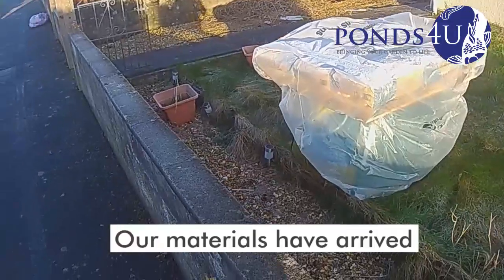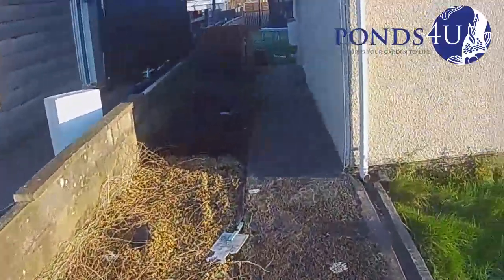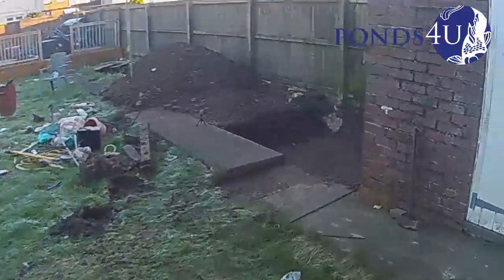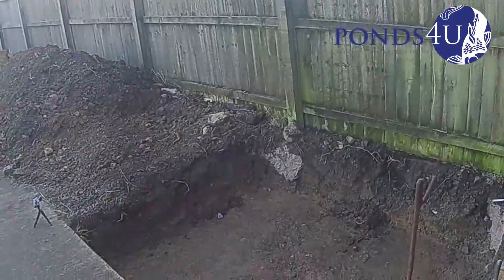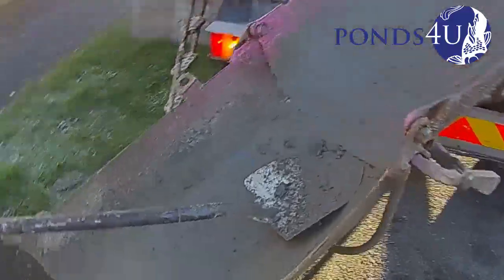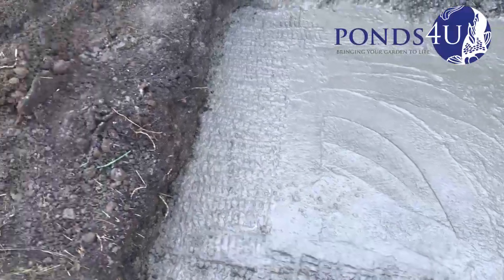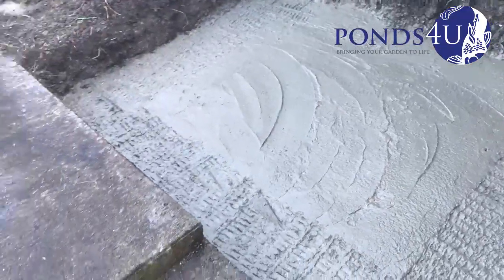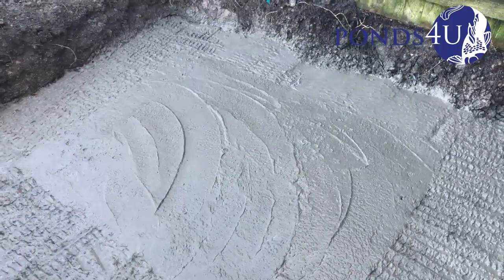Koi Pond Build Time Lapse UK 2019 - Part Two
Welcome back folks. This is the second day of our koi pond build in South Wales. Today we'll be concreting what will be the base of the pond. We hope you enjoy.

Welcome to the Ponds4U official YouTube channel. If you know anyone who might find our content interesting, please don’t hesitate to share. Over the coming months we’ll be updating our channel with lots of new original content including; ‘How to’ home improvement videos, pond builds, and water feature installations, house renovations and conversions.
This time-lapse was filmed over three days on a GoPro.

Thinking of having a pond built? Living in the South Wales (UK) area?

Merchandise coming soon. Watch this space.